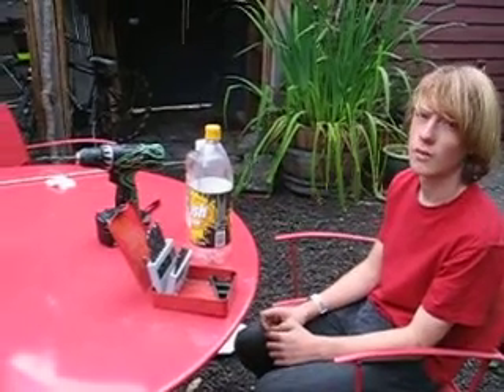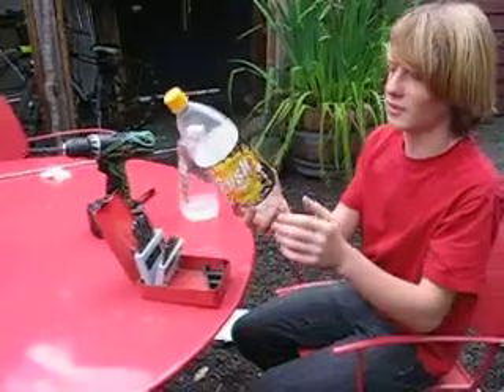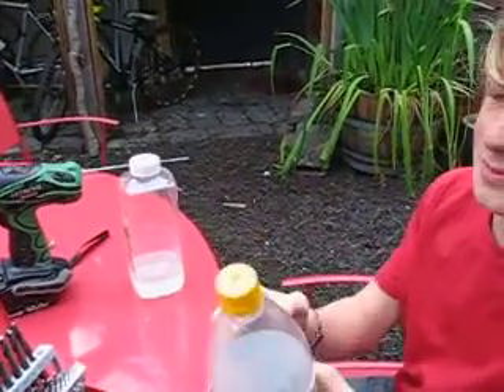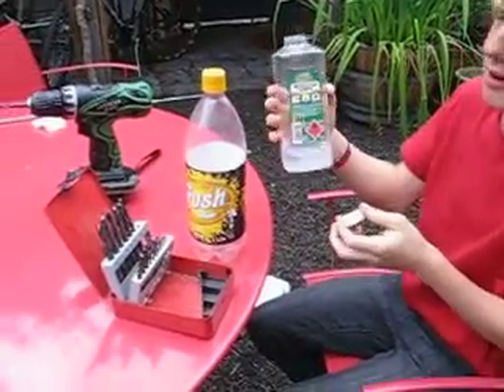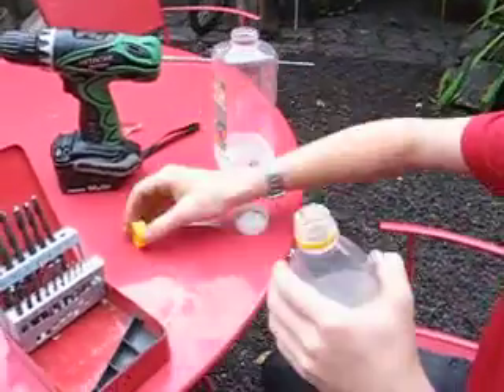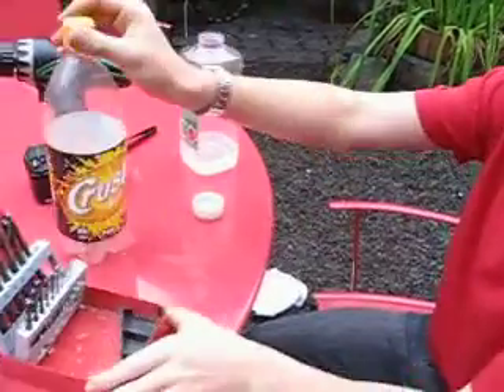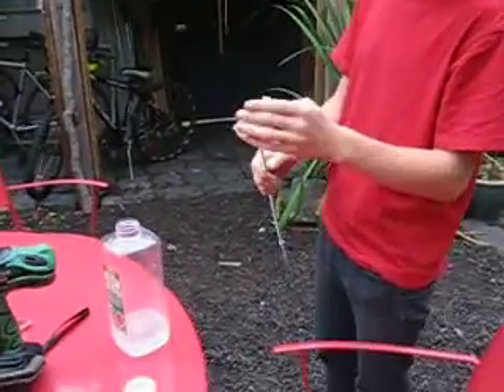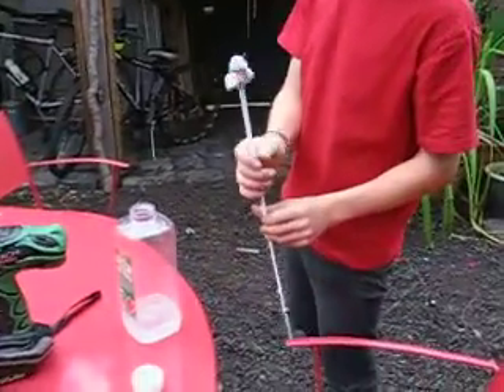How to make a Rocket without using potassium nitrate! part1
This vid shows how to make a rocket out of a 1.25 litre bottle without Kno3